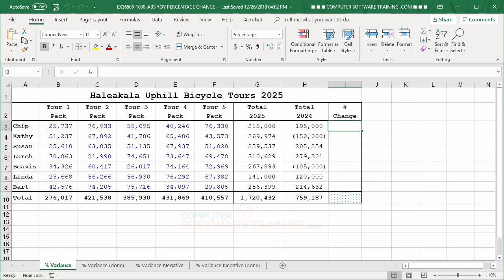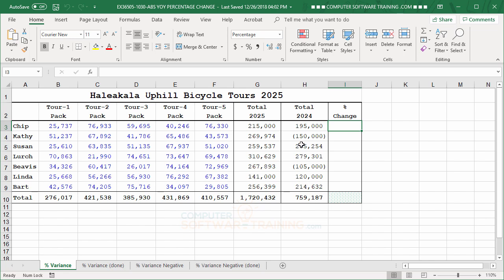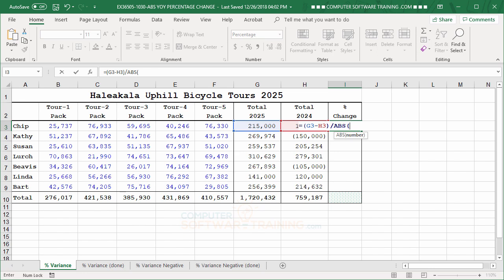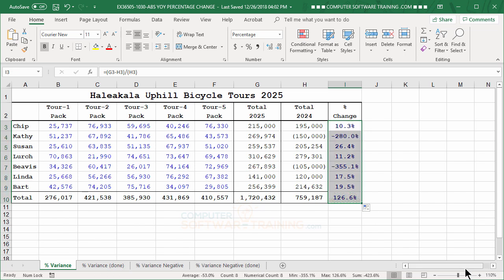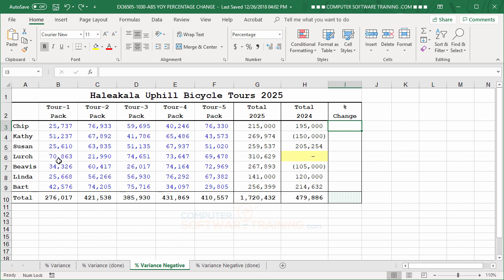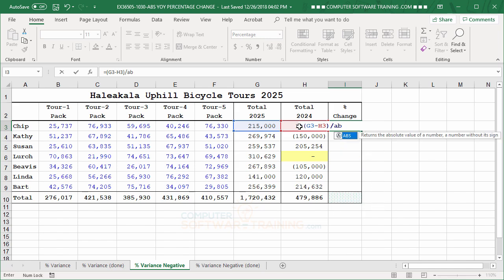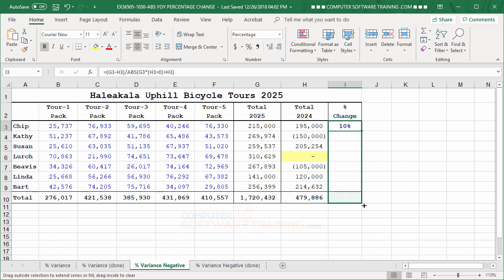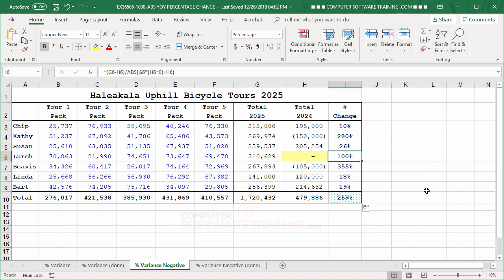EX-05-07 — Year-Over-Year % Change with ABS: Stabilizing Formulas for Clean Comparison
Whether you’re comparing sales across months, revenue year-over-year, or inventory shifts quarter-to-quarter, Excel's formula structure makes it easy to apply a basic (New - Old) / Old pattern. But what happens when your “old” value is zero or negative? Without adjustments, your formula will break or produce distorted results. That’s where the ABS function becomes critical. By wrapping the denominator in ABS, you ensure the base is treated as a positive value, maintaining mathematical integrity and eliminating divide-by-zero errors in many cases. This technique also clarifies directionality—helping you interpret whether a change is truly up or down in volatile datasets. The lesson walks you through a clear example using several rows of historical data, where certain values are negative or zero, and builds a stable percentage change formula you can trust across all scenarios. You'll explore how to nest ABS alongside other basic Excel functions, and understand how the order of operations and parentheses affects output. For users in sales, operations, or financial roles, this technique offers a more consistent, analysis-ready formula structure. You’ll also learn how to format results into percentage displays and use IF logic to catch truly invalid cases like zero-to-zero comparisons. This example bridges into how MS Excel functions can create resilience in your dashboards—especially when handling irregular data inputs. As your models become more detailed, techniques like these support scaling into advanced Excel functions, where error-trapping and smart logic are essential. Overall, this session reinforces why understanding structure matters: when you're working with real business data, clean results are everything. By the end, you’ll be confidently using Excel functions and formulas to deliver stable, accurate growth metrics—even in imperfect datasets.
📊 Explore Our Complete Excel Course Lineup